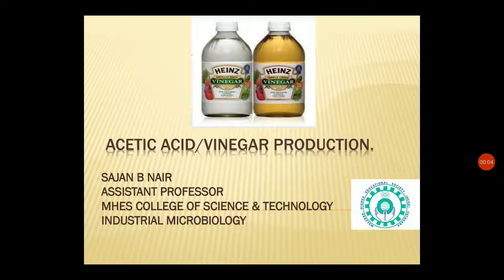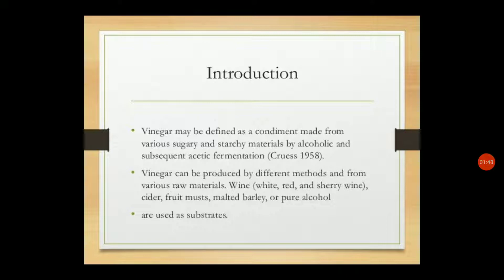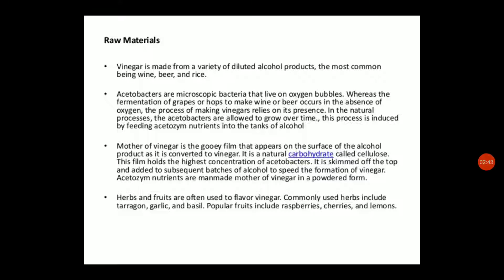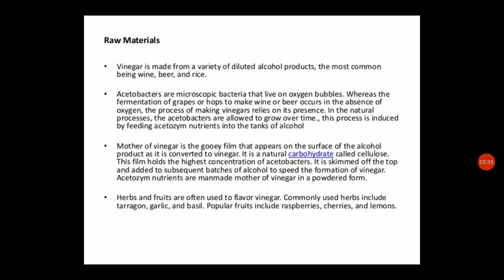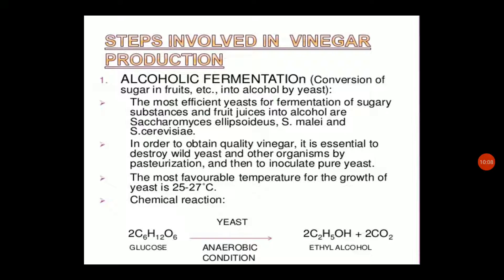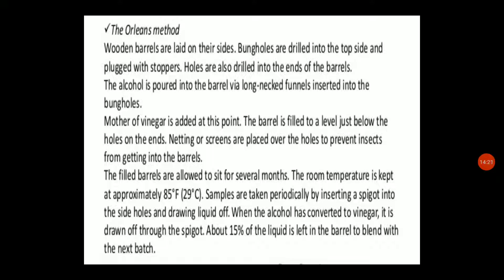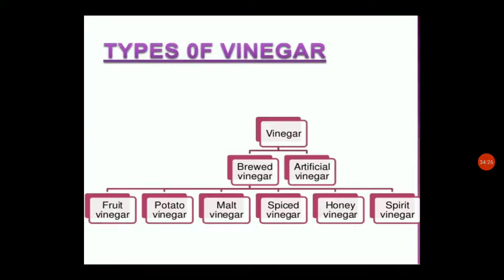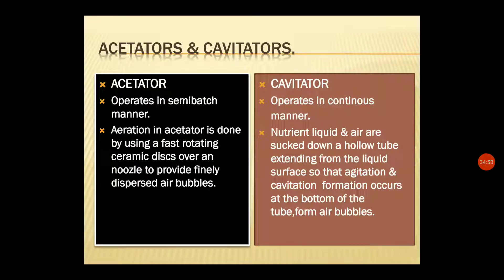9 August 2021